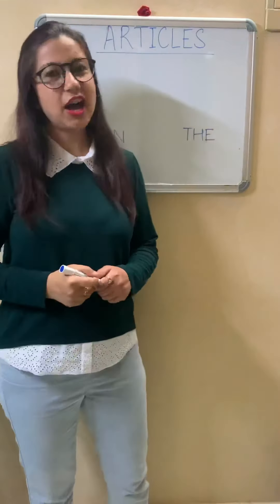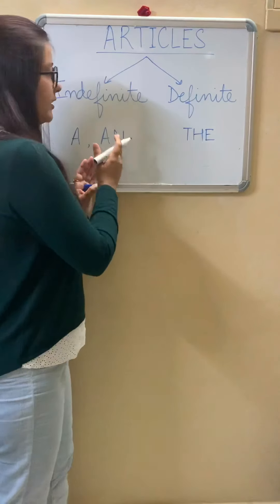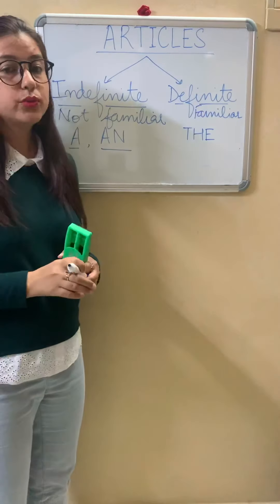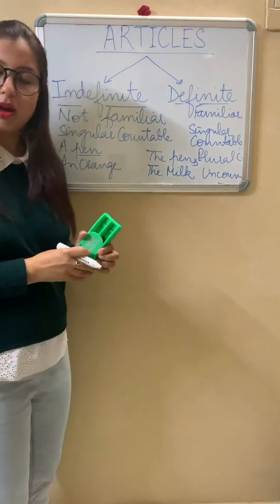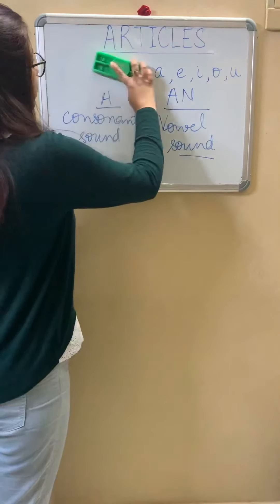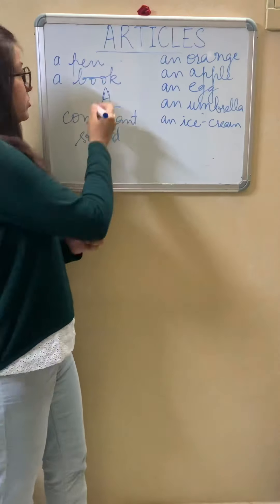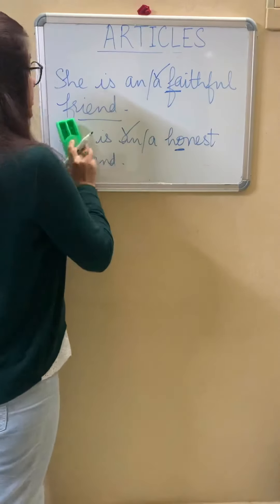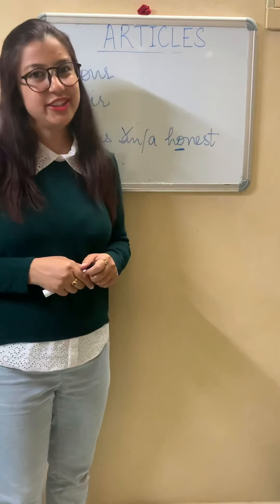ARTICLES - A & AN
Explanation of Correct Usage With Examples
Link for the article THE 👇🏻